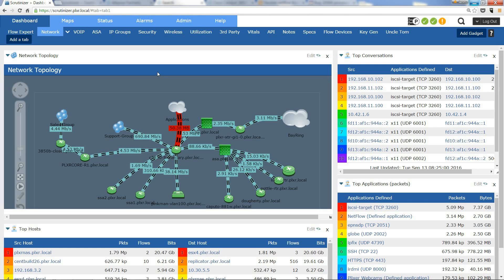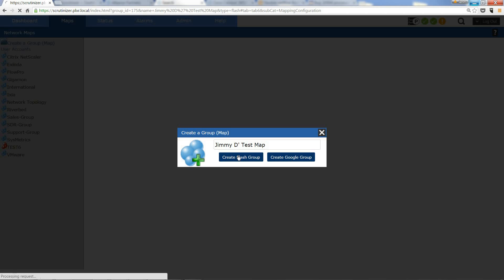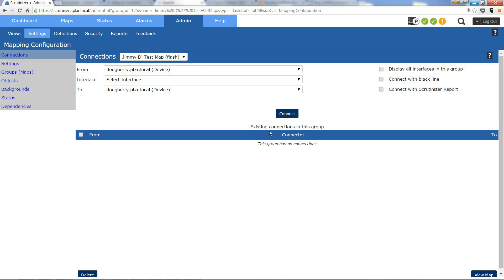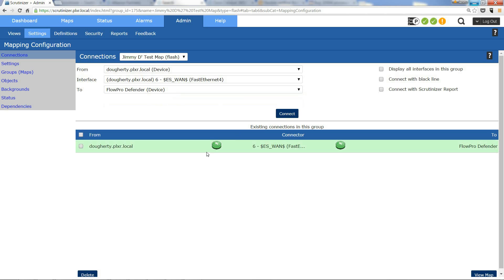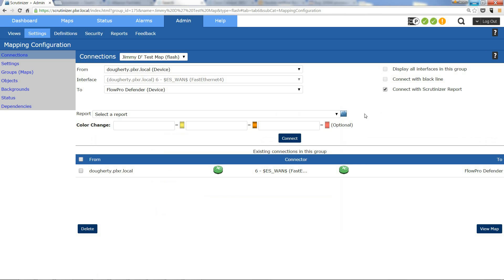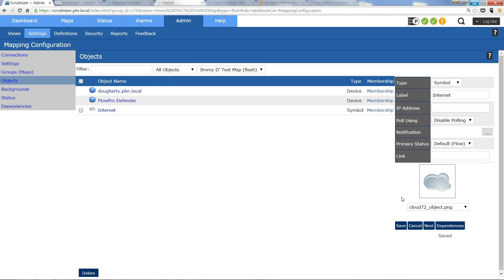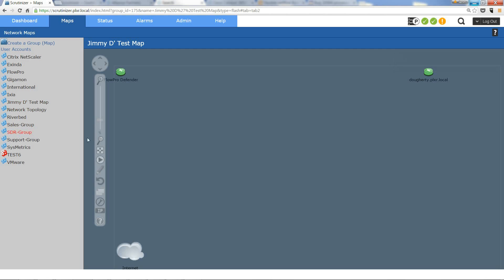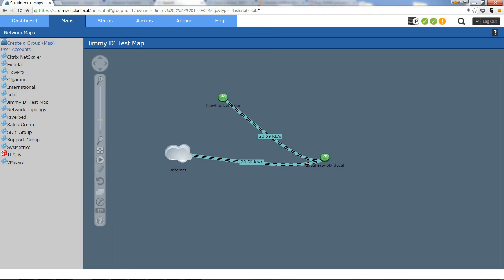Scrutinizer NetFlow Maps with Jimmy D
Learn more about Scrutinizer and how you can leverage NetFlowand IPFIX technology to gain better visibility into your network traffic and improve security.

One of the best features of Scrutinizer is the versatility of its network mapping. If you really want to customize your environment to your needs, having a good network map is the way to go. In this video we will learn how to create maps and link devices via interfaces and custom Scrutinizer reports. Scrutinizer is also very scalable. You can put as many devices in any group as you like. If you feel like you’re running out of space, you can easily increase the size of the map by modifying the map size defaults, or using your own custom background. Scrutinizer will automatically adjust the size of the background to match the size of the image used in the background.

Without a doubt, these maps get noticed by important people. Going the extra mile to get this done is always the way to go in my book